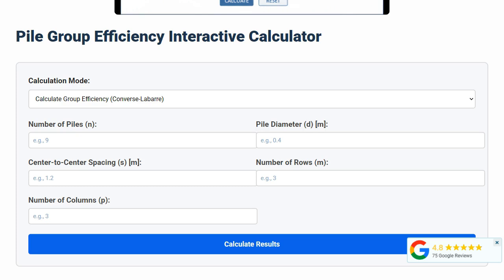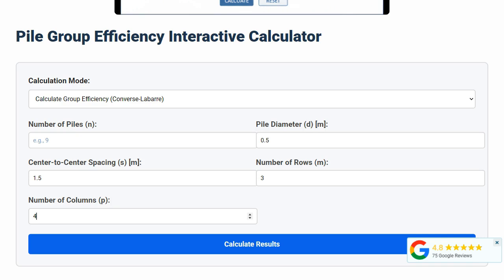Pile Group Efficiency Interactive Calculator - Instructions Video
Learn how to use the Pile Group Efficiency Interactive Calculator to determine the load-carrying capacity of pile groups in foundation engineering. This calculator applies three industry-standard formulas: Converse-Labarre, Los Angeles, and Feld methods to analyze how closely spaced piles interact and affect overall group efficiency. The calculator considers pile diameter, center-to-center spacing, and the arrangement of piles in rows and columns to compute efficiency factors. For example, if you have a group of 12 piles arranged in 3 rows and 4 columns with a pile diameter of 0.5 meters and spacing of 1.5 meters, the calculator determines how much the group capacity is reduced compared to the sum of individual pile capacities due to stress zone overlap. Understanding pile group efficiency is critical for designing safe and economical deep foundations for buildings, bridges, and other structures. and explore thousands of other free engineering calculators at firgelliauto.com